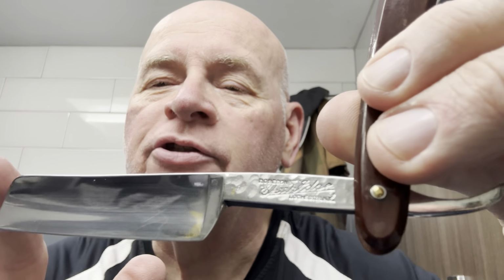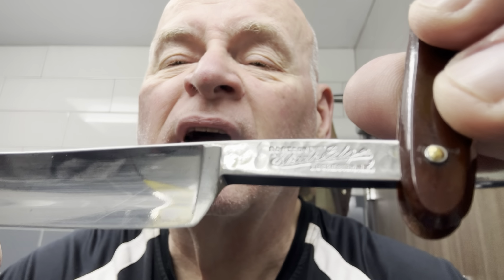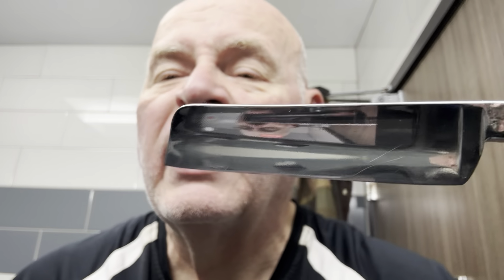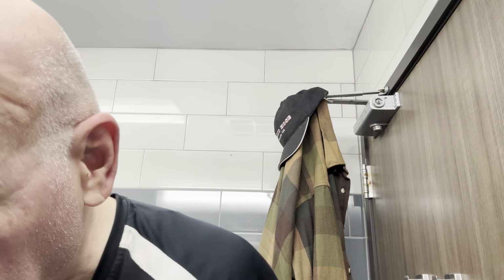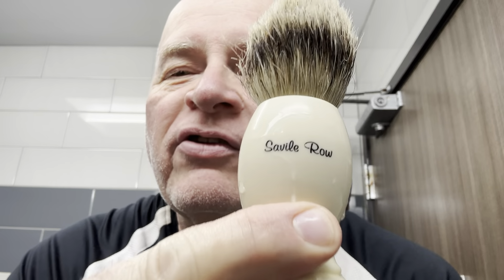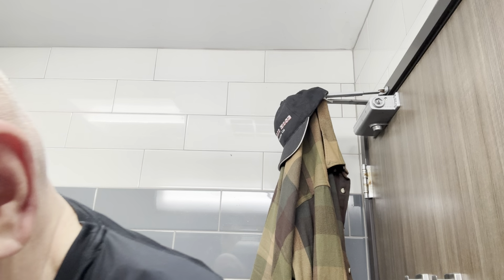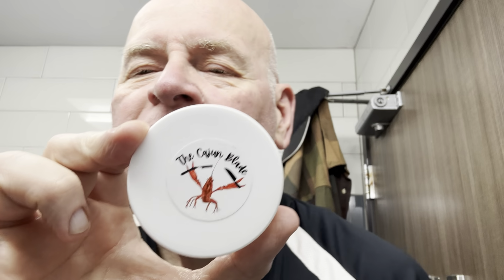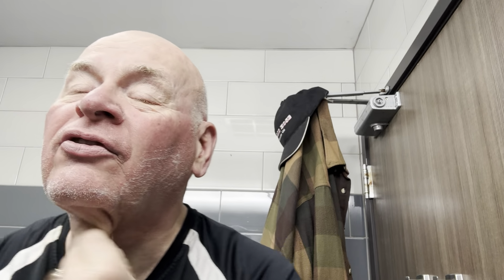STRAIGHT RAZOR SHAVING WITH LONGHAULTANKER, #350